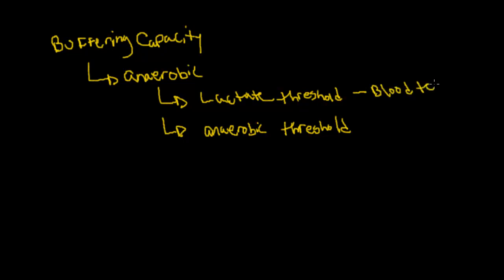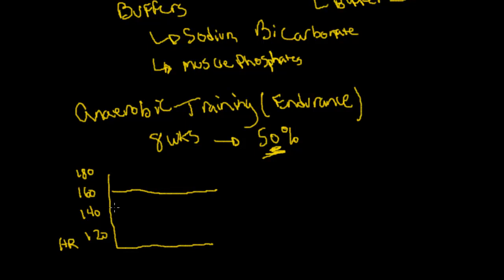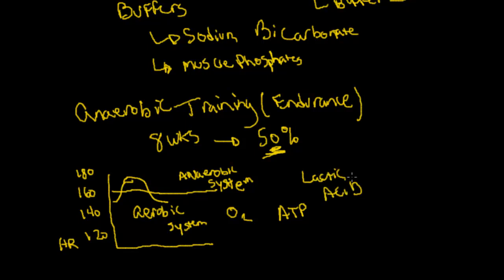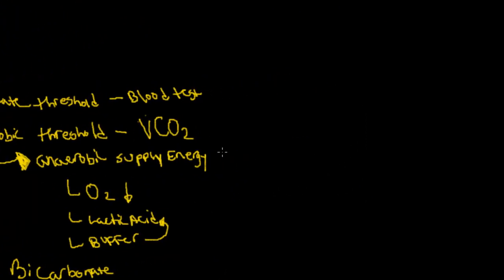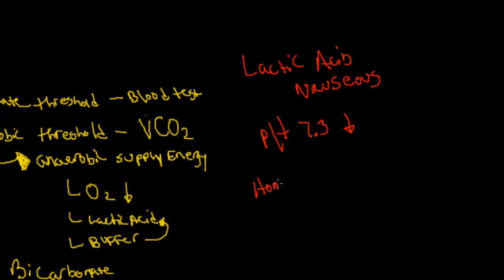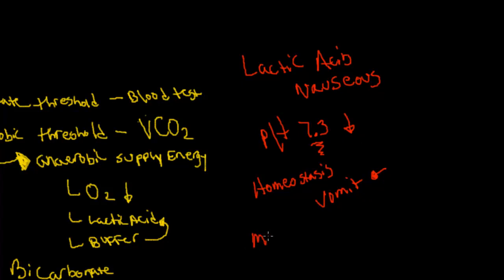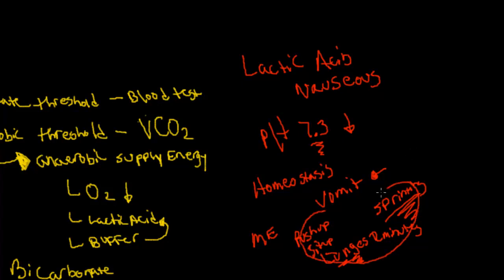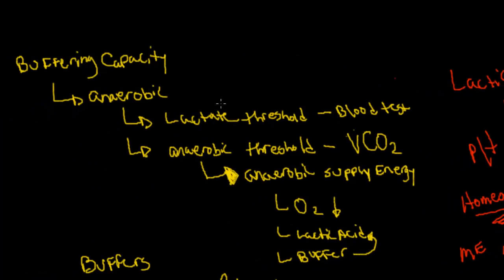Buffering Capacity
This video describes buffering capacity and it's influence on anaerobic performance.